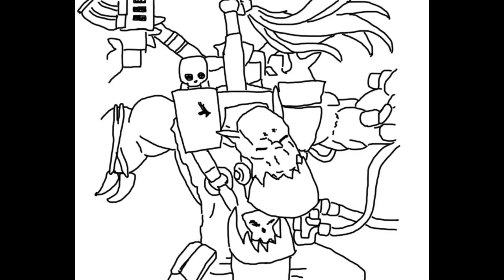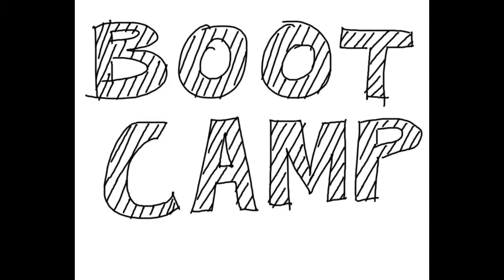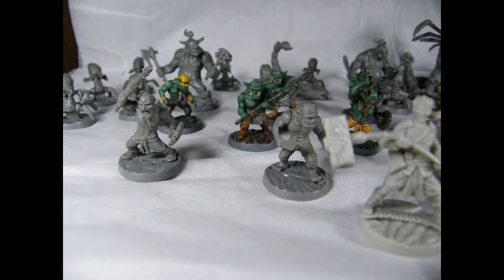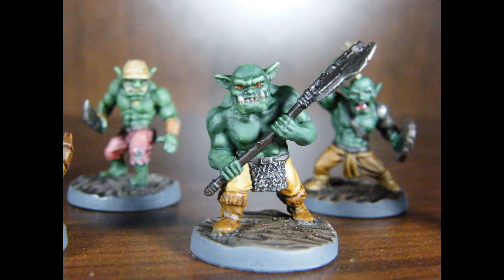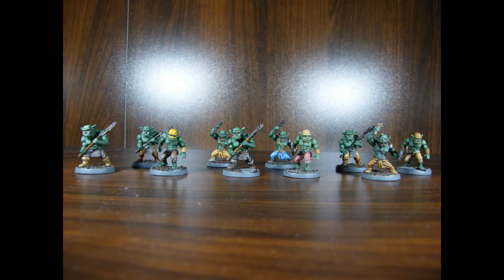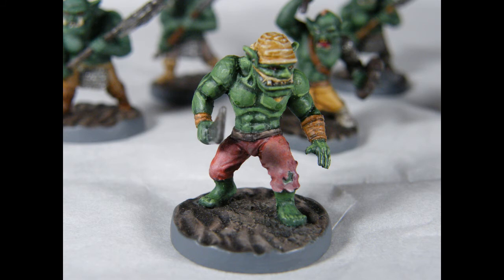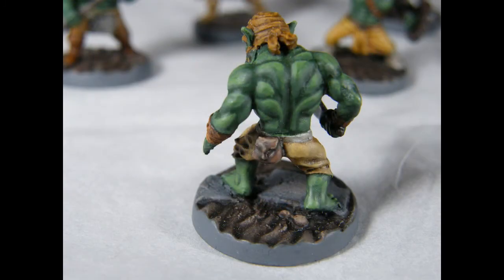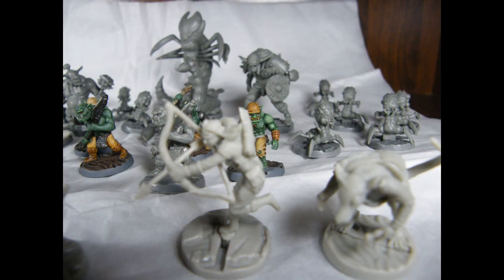2021 February Painting Challenge Boot Camp - Day 4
Now with photographic evidence.

Day 4 of the Bootcamp for Warboss Tae's February Painting Challenge.
The project.